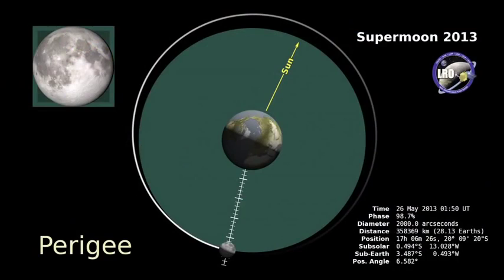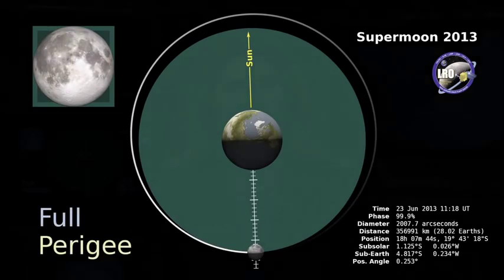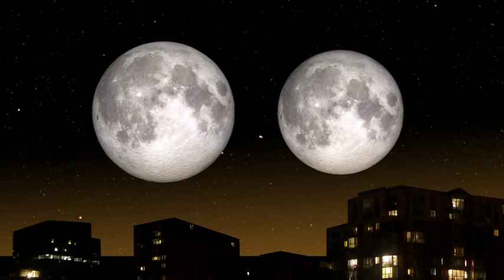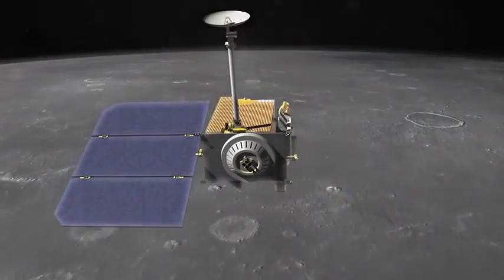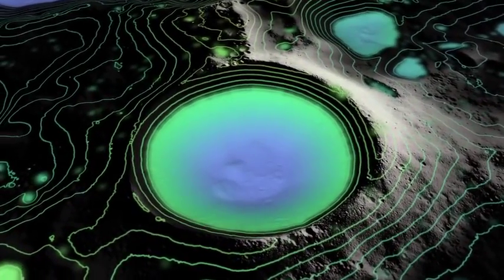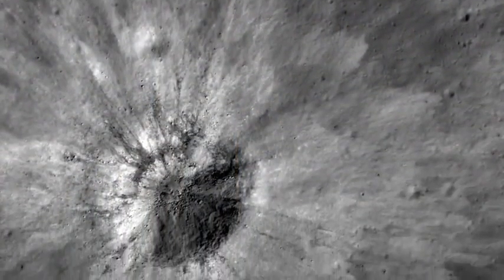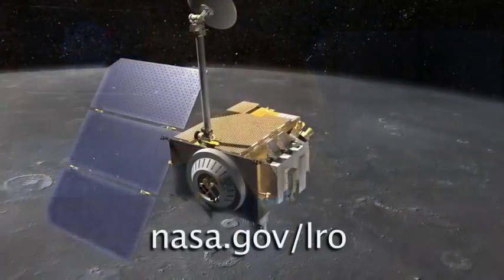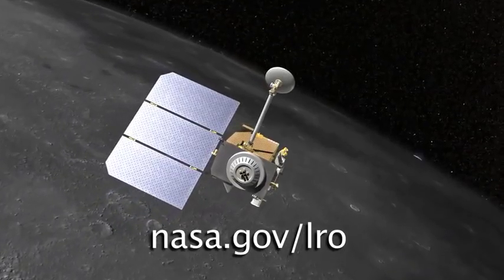NASA Supermoon 2013